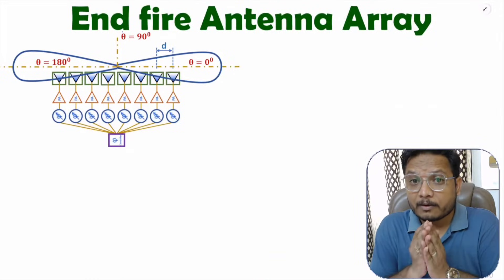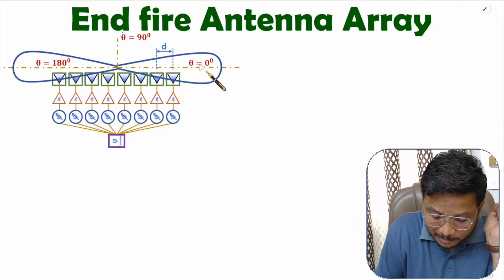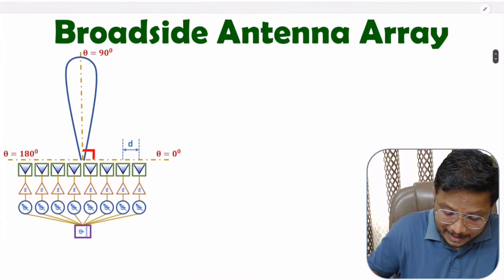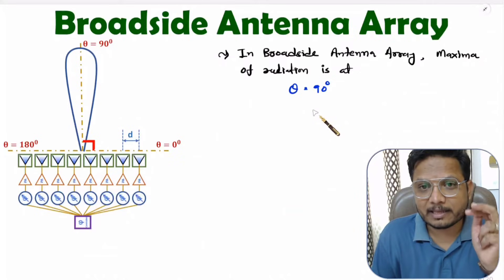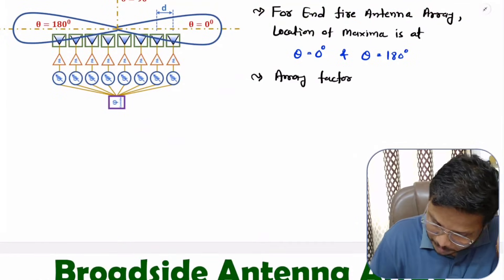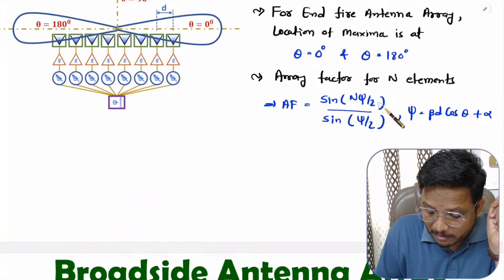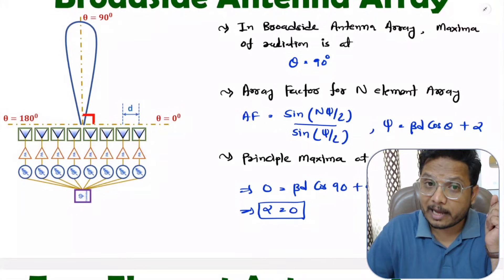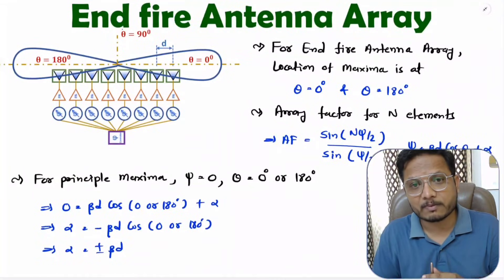End Fire Array and Broadside Array | Radiation Pattern | Conditions for Radiation | Antenna Array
Antenna Array with the following timecodes:

0:00 – Antenna Array - Antennas and Wave Propagation
0:33 – Radiation pattern of End Fire Antenna Array
1:32 – Radiation pattern of Broadside Antenna Array
2:06 – Conditions for End Fire Antenna Array and Broadside Antenna Array

The following points are covered in this video:
0. Antennas and Wave Propagation
1. Antenna Array
2. End Fire Antenna Array
3. Broadside Antenna Array
4. Radiation pattern of End Fire Antenna Array
5. Radiation pattern of Broadside Antenna Array
6. Conditions for End Fire Antenna Array and Broadside Antenna Array